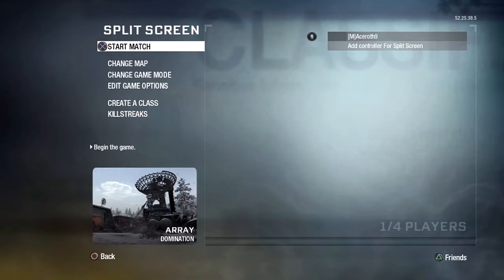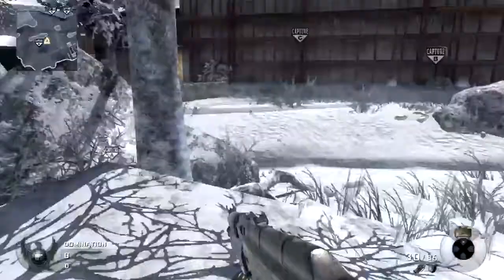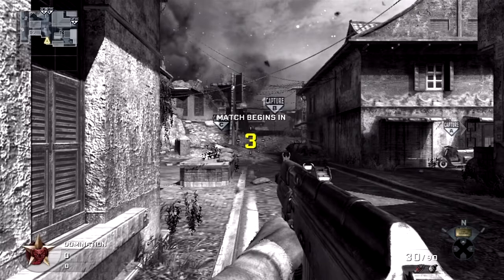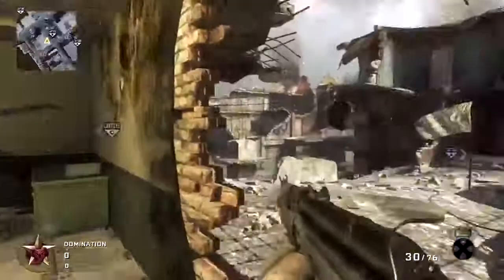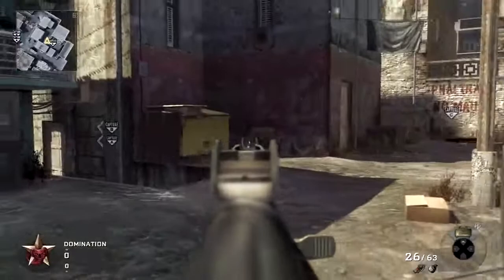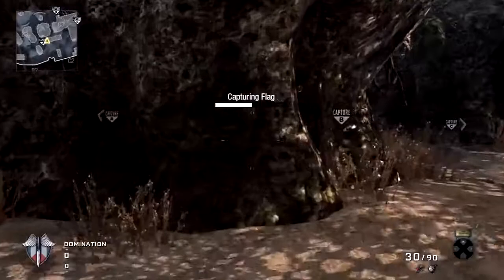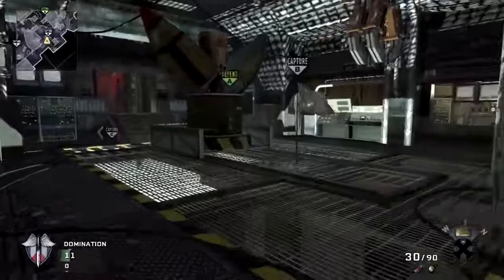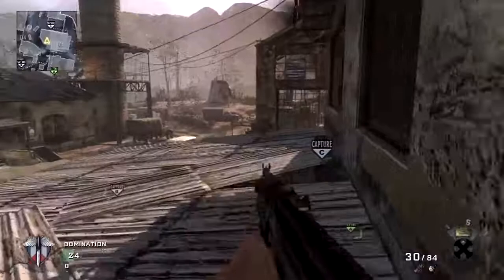Black Ops - Domination Capture Spots - Episode 1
Sorry about the audio hiccups. I recorded the voiceover with my Astro A40 headset and I must have had the mic a little too close to my mouth. I'll make sure that doesn't happen next time.